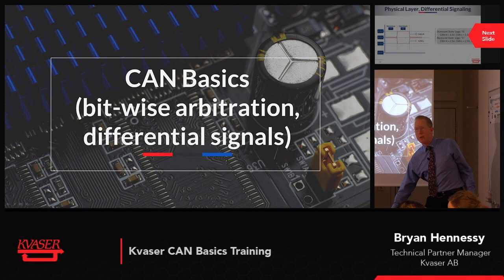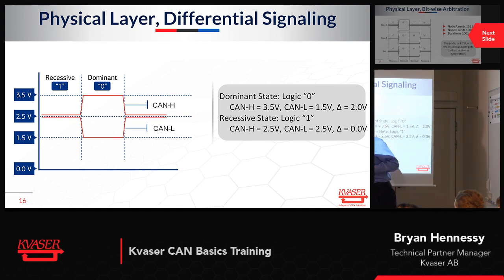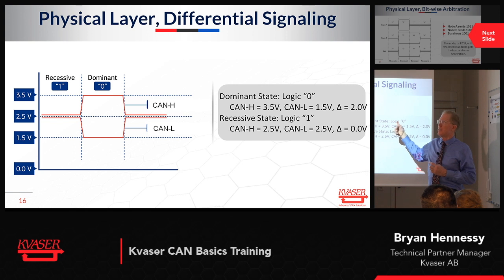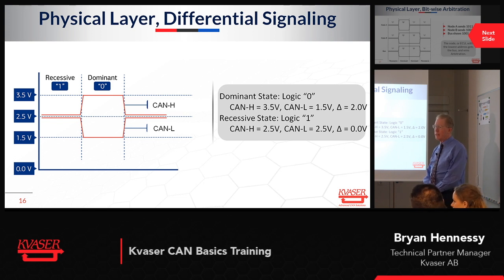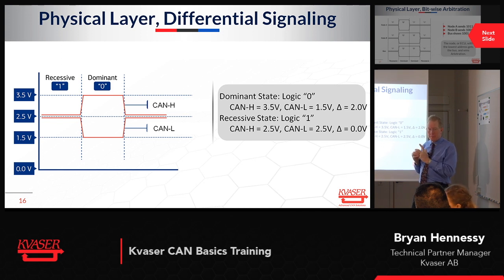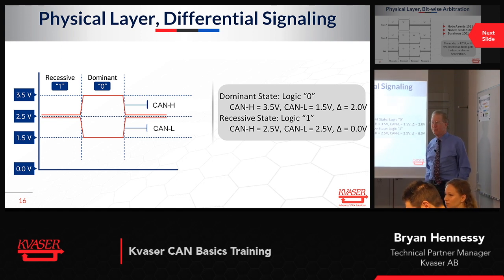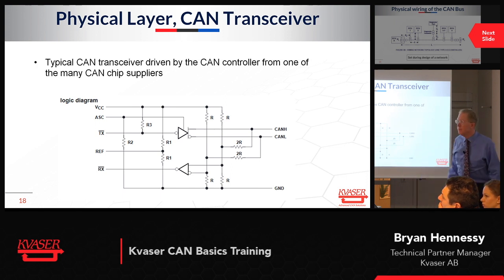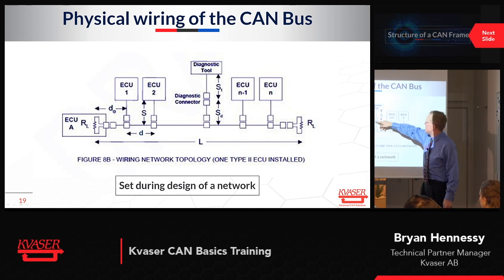CAN Basics (bit-wise arbitration, differential signals)